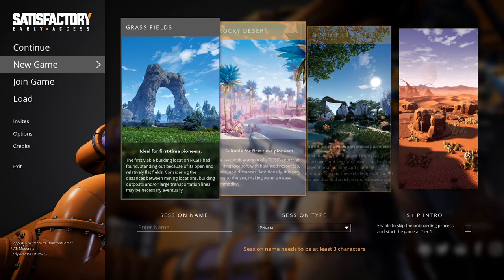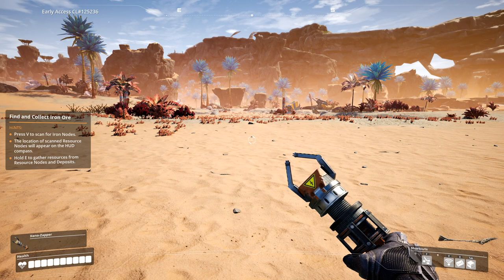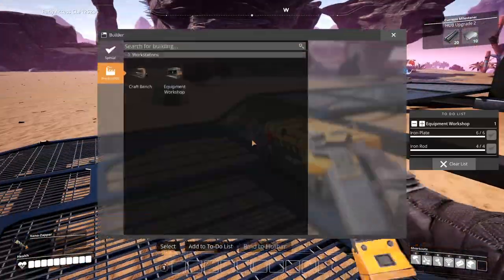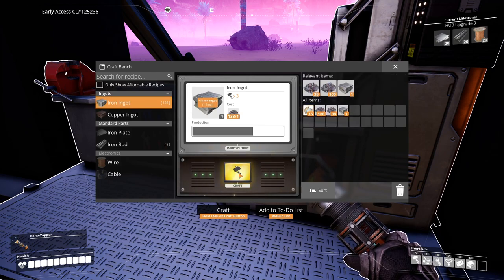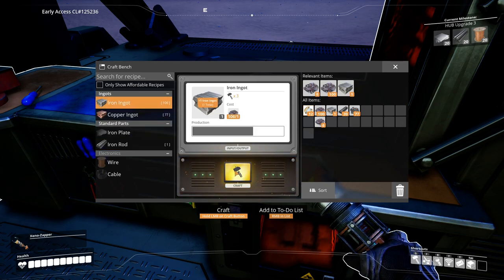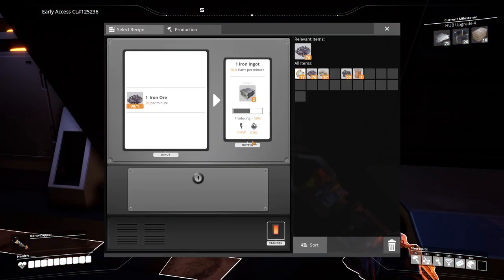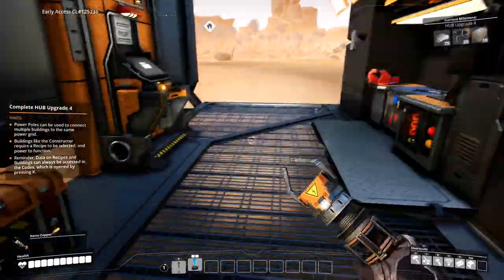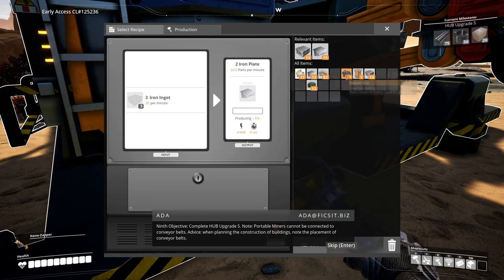My First Look! | Satisfactory | The Joy of Building | S01 EP01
Satisfactory is a first-person open-world factory building game with a dash of exploration and combat. This series is designed to entertain you by building up bases for fun... I promise you'll enjoy it!